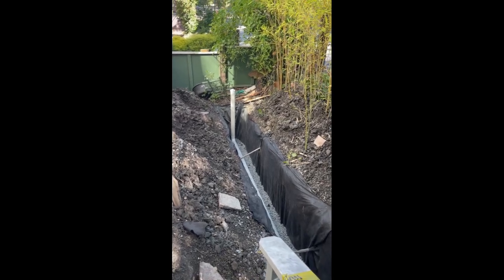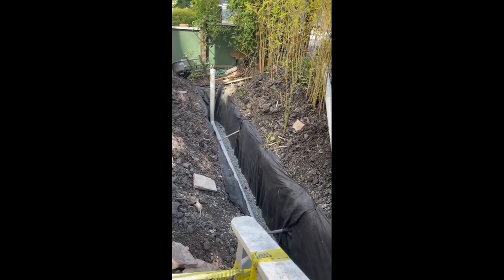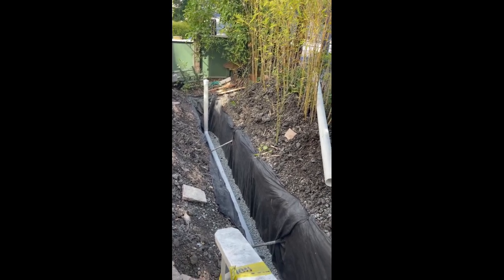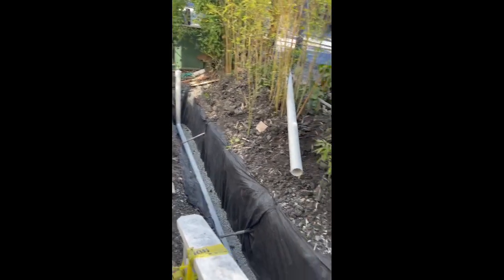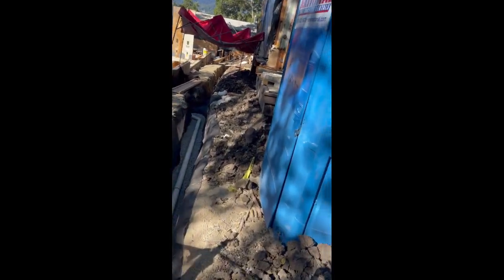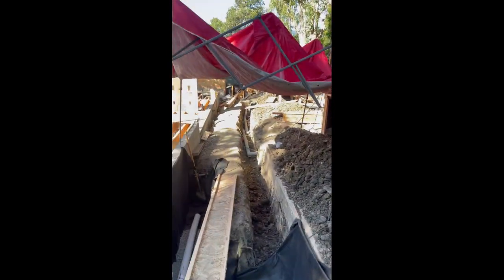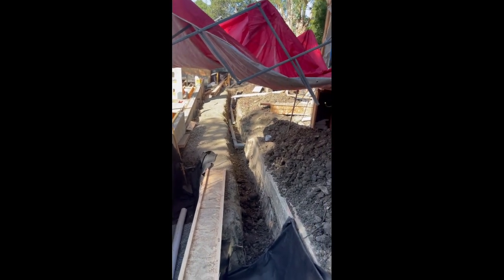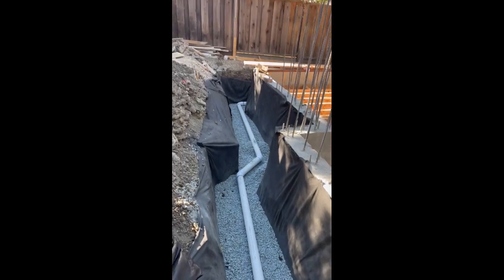Complex Drainage Project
This is a work in progress peak into a complex drainage. We are installing a storm drain, a sub-drain (basically a french drain), a dual sump pump station and a "dissipator."  The dissipator is an underground perforated tank, surrounded by drain rock and filter fabric. It will hold water until the soil can absorb it. This video only shows the sub-drain trench and part of the storm drain trench.